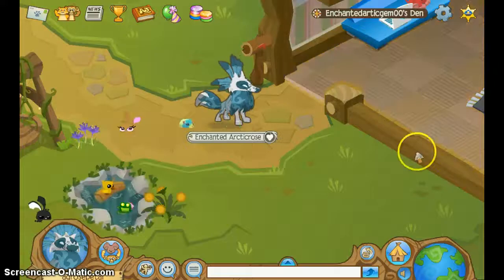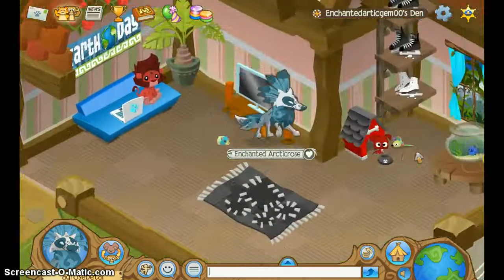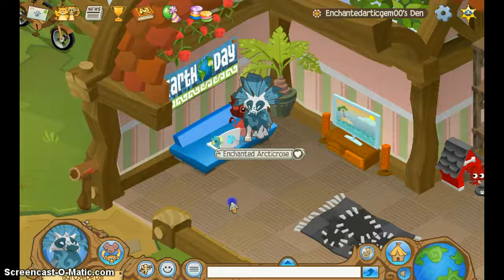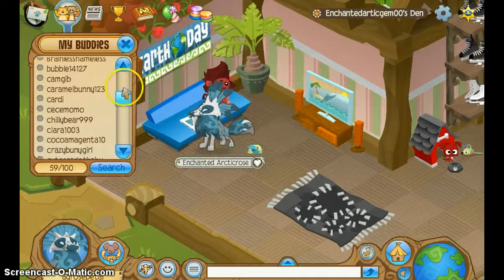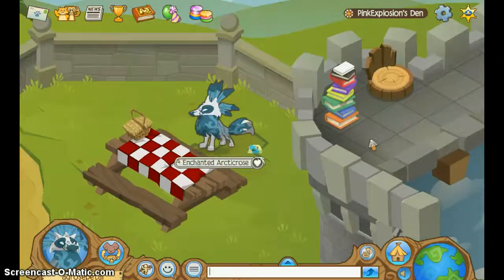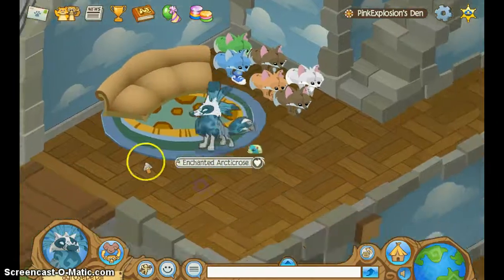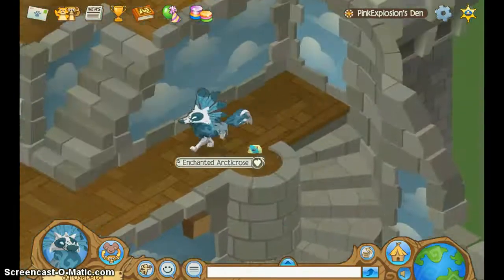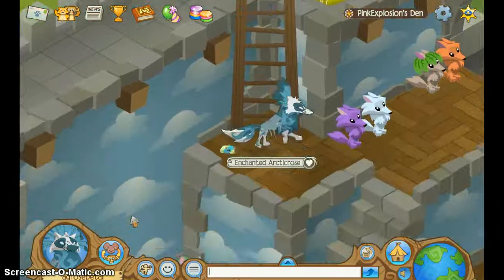Awesome Dens ep. 8